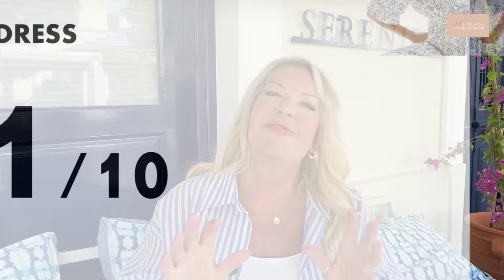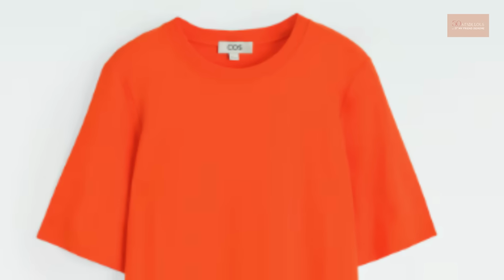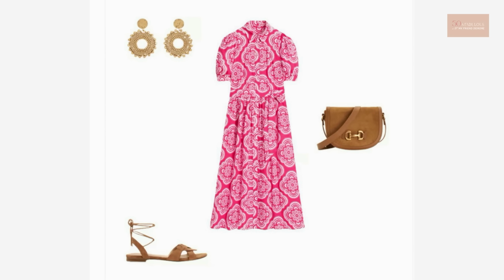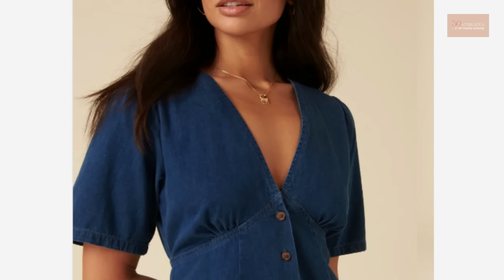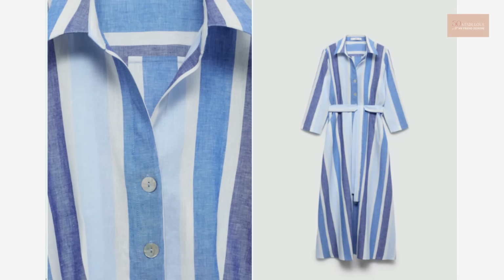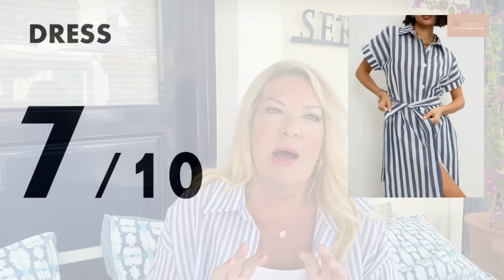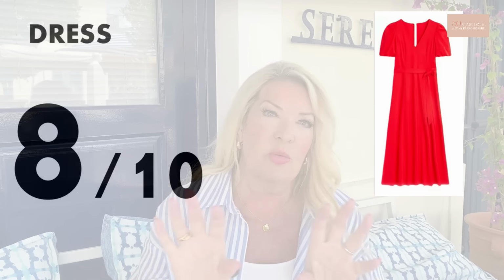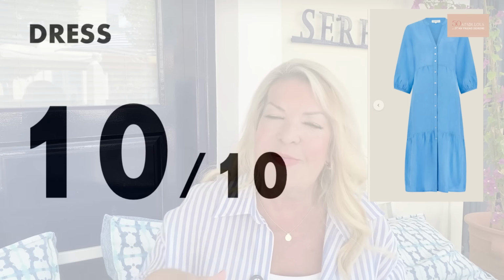THE BEST SUMMER DRESSES FOR WOMEN OVER 50 (WITH SLEEVES)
In this video, I'm sharing my selection of the best summer dresses with sleeves for this summer.
Over 50 style and fashion for women.50 and fabulous with my friend Deirdre

⭐ WHAT'S INSIDE:
* My favourite summer dresses for summer 2025 with sleeves
* My recommendations on how to style the dresses with ideas for different occasions
* Views of summer in Greece, where I filmed this!

👗 WHAT I'M WEARING TODAY:
SHIRT DRESS - UK

DRESS 1 - UK
BELT:- UK

DRESS 2

DRESS 3 - UK

OTHER ASPIGA DRESSES:
MYKONOS DRESS
SANTORINI DRESS

DRESS 7 - UK

DRESS 8 - UK

❤ WEEKLY VIDEOS on how to be stylish over 50, fashion tips and style tips for women over 50 and over 50 fashion.

Lots of love, Deirdre. XX